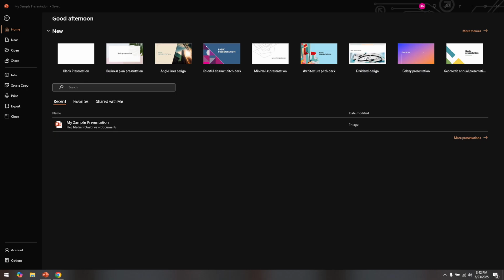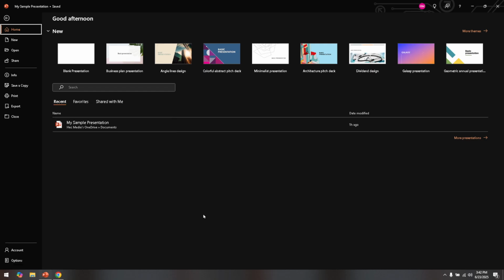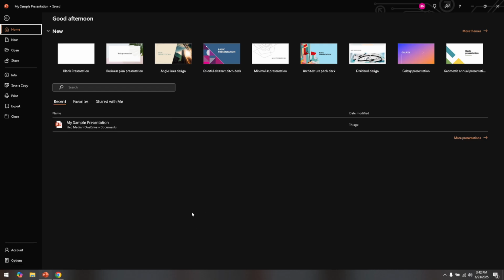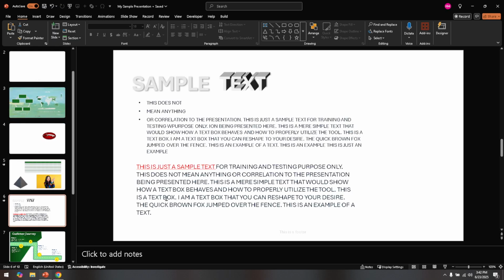How To Unlink Excel and Powerpoint [2025 Full Guide]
In today's video we will show you excel and powerpint,powerpoint,link excel to powerpoint,link powerpoint to excel,link excel data to powerpoint,add powerpoint slide to word,manually update powerpoint slide in word,update powerpoint slide in word,excel,automatically update powerpoint slide in word,ms excel tips and tricks,microsoft excel online course,inserting hyperlinks in powerpoint,inserting hyperlink into powerpoint,unlink onedrive,hyperlink excel,onedrive unlink this pc